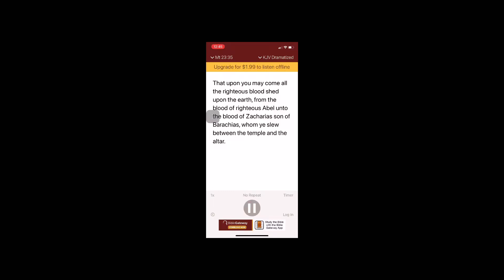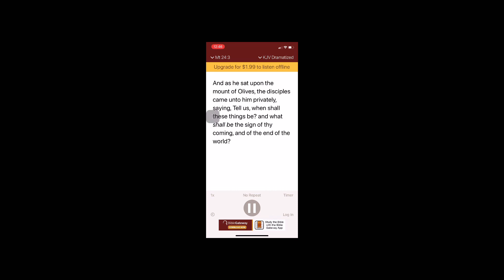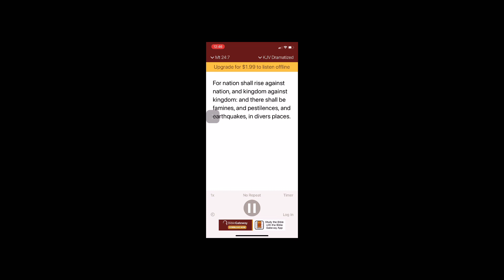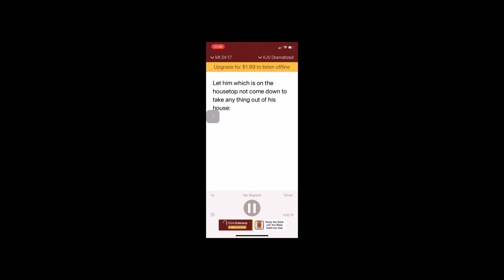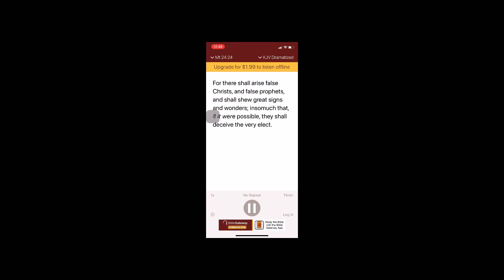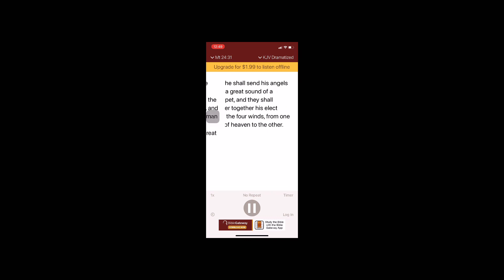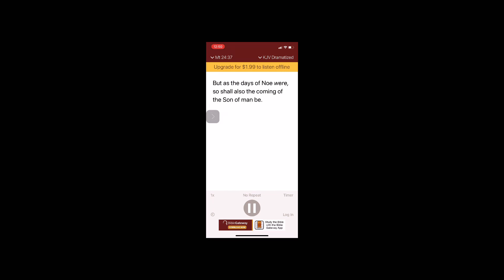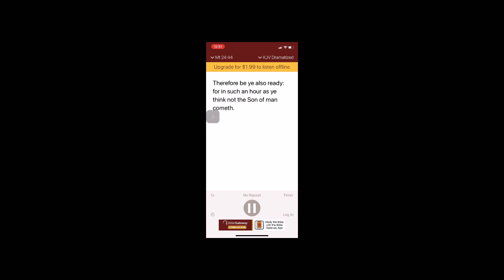If you are (not) hey Christian get ready because Christians have a surprise for you ￼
If you are not a Christian, you need to watch this because every friend and loved one of yours that is a Christian will not be here much longer ￼